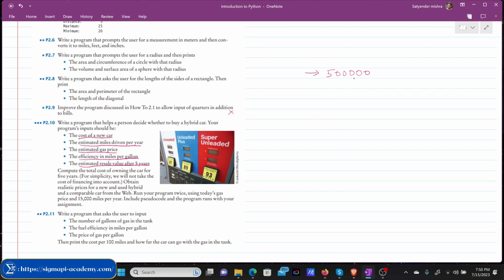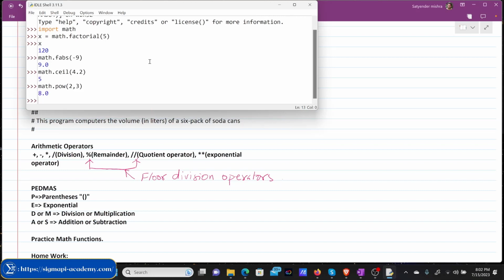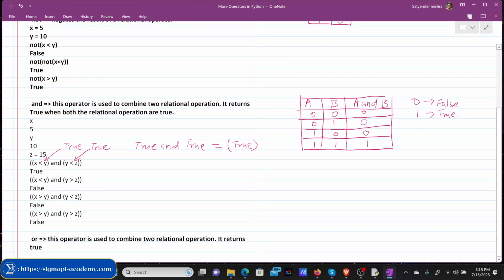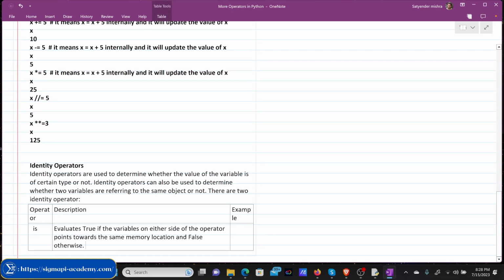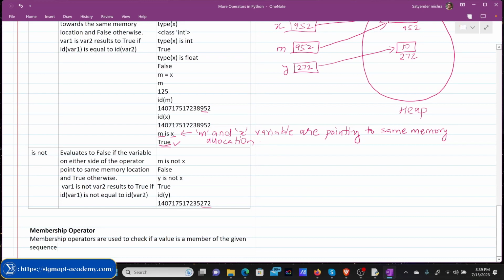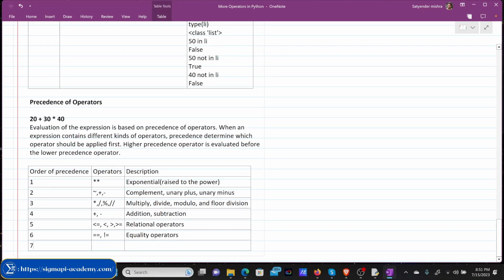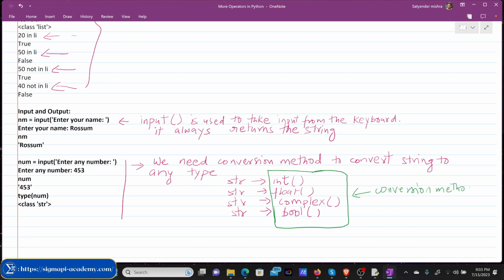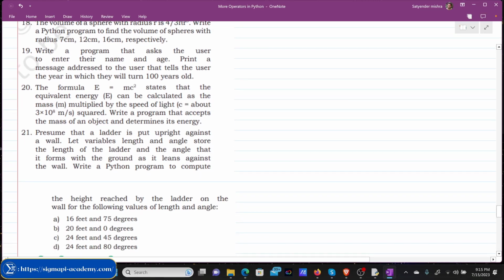More About Operators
Here, I continued to teach more about operators in Python, Operator Precedence, How to take keyboard input using input() method in Python, And inter-conversion methods which convert 'str' type to int(), float(), complex() and bool().